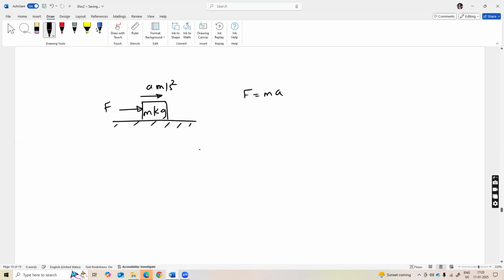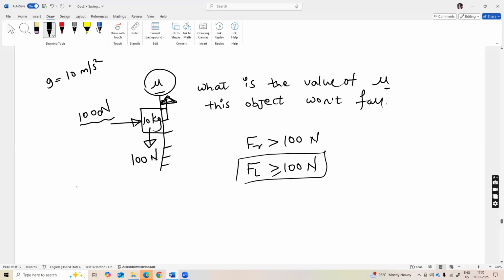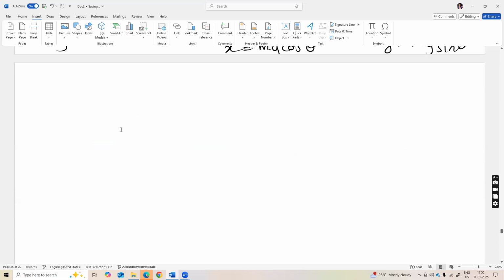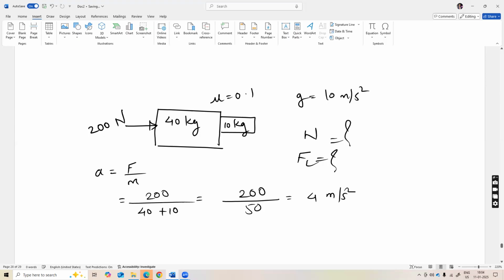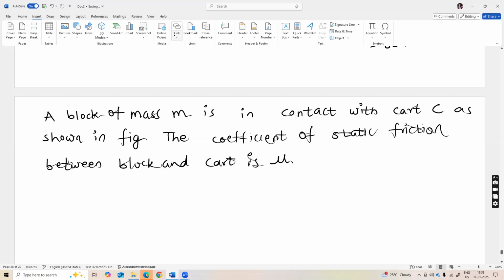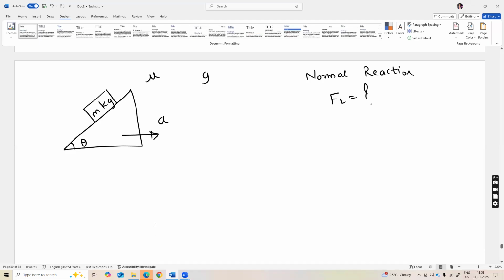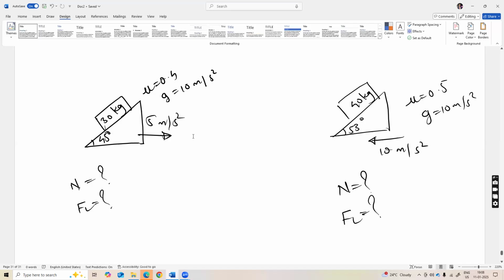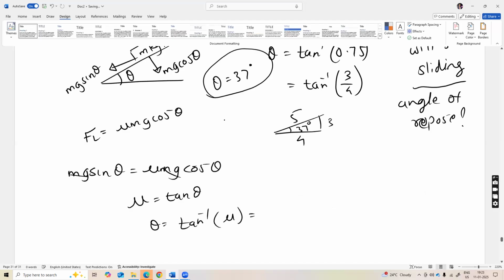Friction | NEET 2025 | Physics